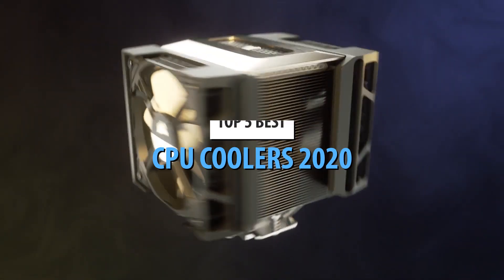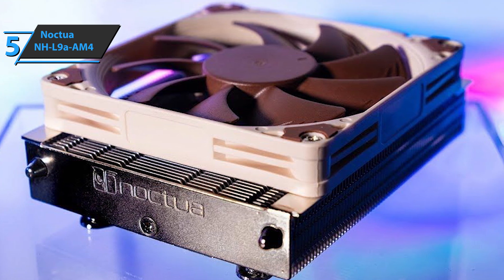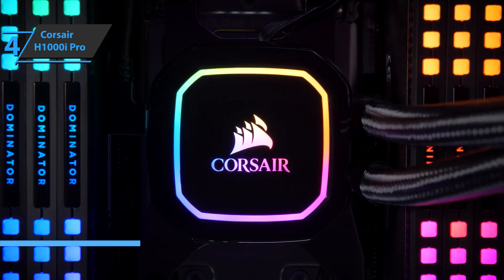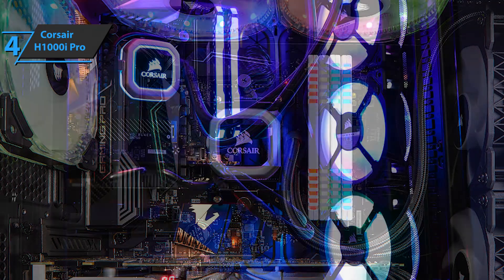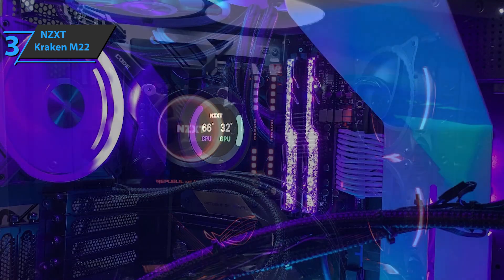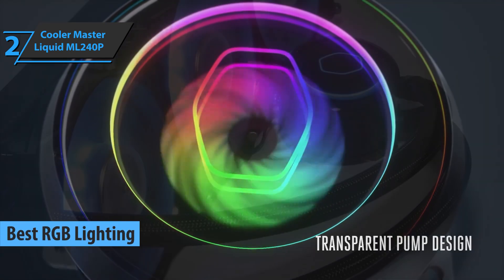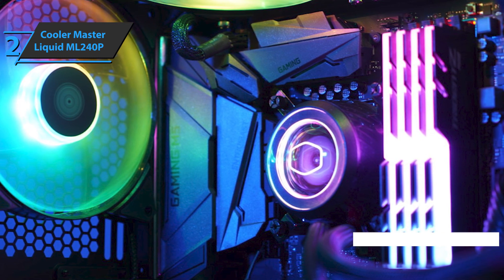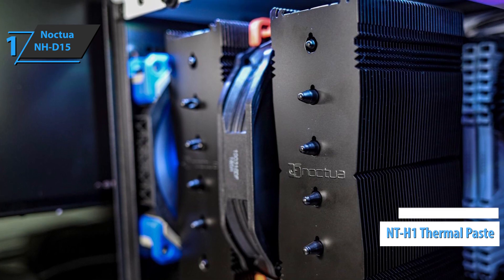Top 5 BEST CPU Cooler of [2020]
➜ Links to the Best CPU Coolers we listed in this video:

►US Links◄
➜ 5. Noctua NH-L9a-AM4 - 3hniJlv
➜ 4. Corsair iCUE H100i Pro - 3jk4PS3
➜ 3. NZXT Kraken M22 - 31mo0En
➜ 2. Cooler MasterLiquid ML240P - 3lawczn
➜ 1. Noctua NH-D15 - 3laQ1Xt
►UK Links◄
➜ 5. Noctua NH-L9a-AM4 - 2QkbdvS
➜ 4. Corsair iCUE H100i Pro - 3jkoe5l
➜ 3. NZXT Kraken M22 - 3aU7VsW
➜ 2. Cooler MasterLiquid ML240P - 3aNomqQ
➜ 1. Noctua NH-D15 - 2QmHIcI
►CA Links◄
➜ 5. Noctua NH-L9a-AM4 - 31mbO6u
➜ 4. Corsair iCUE H100i Pro - 3glrueM
➜ 3. NZXT Kraken M22 - 2Ec8pid
➜ 2. Cooler MasterLiquid ML240P - 2QisVzR
➜ 1. Noctua NH-D15 - 31kzZCp

We have just laid out the top 5 best CPU coolers 2020. In 5th place is the Noctua NH-L9a-AM4, our pick for the best budget air cooler CPU cooler. In 4th place is the Corsair iCUE H100i Pro, our pick for the best liquid cooler CPU cooler. In 3rd place is the NZXT Kraken M22, our pick for the best value CPU cooler. In 2nd place is the Cooler MasterLiquid ML240P, our pick for the best RGB lighting CPU cooler. In 1st place is the Noctua NH-D15, our pick for the best overall  CPU cooler.